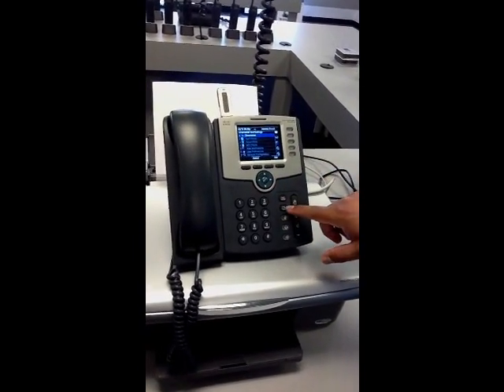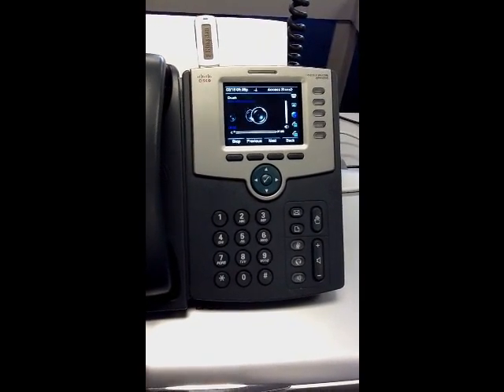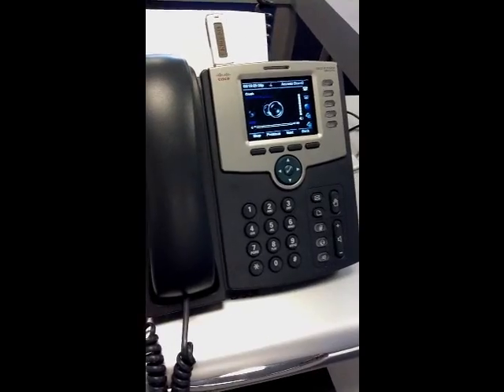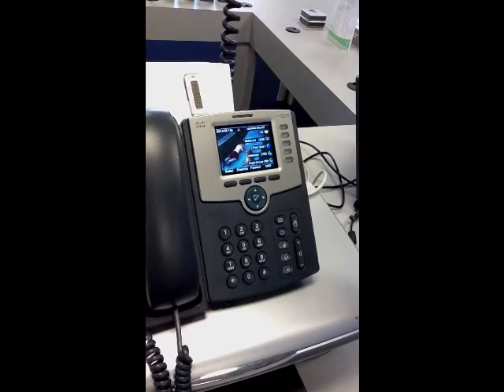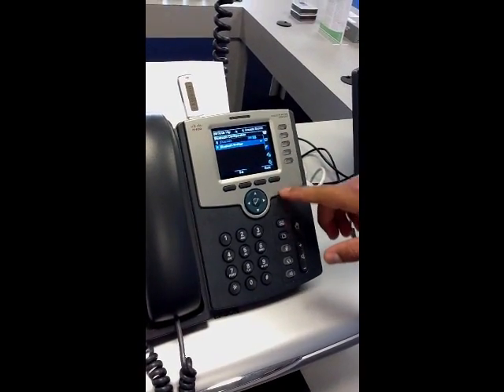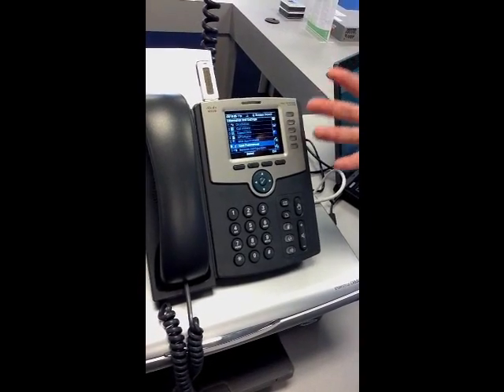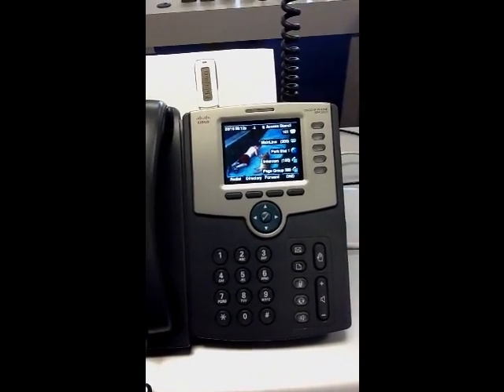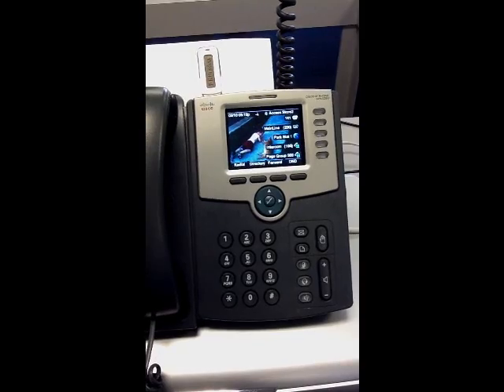SPA525G Movie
Some features of the SPA525G